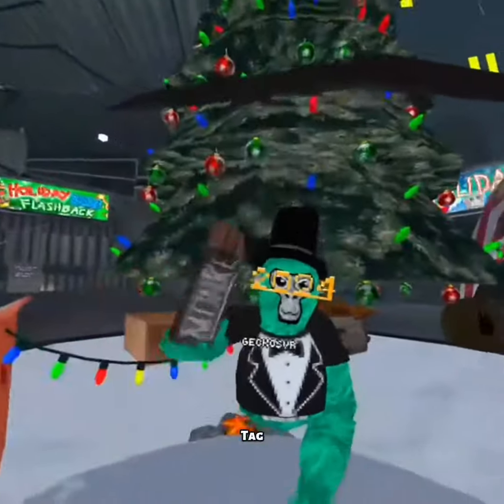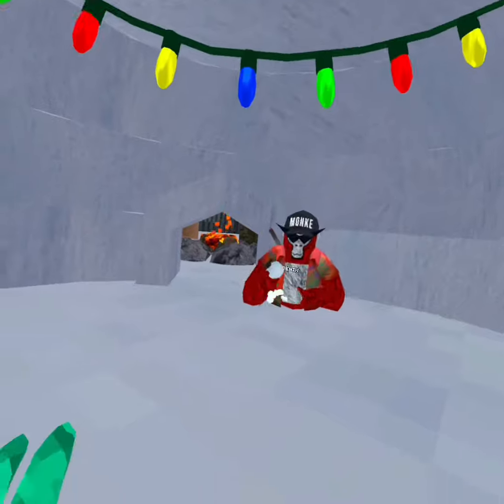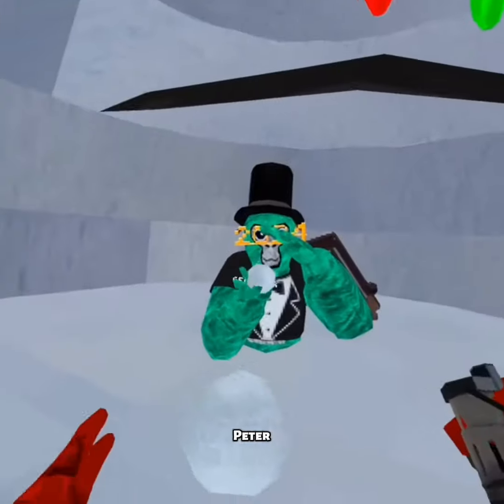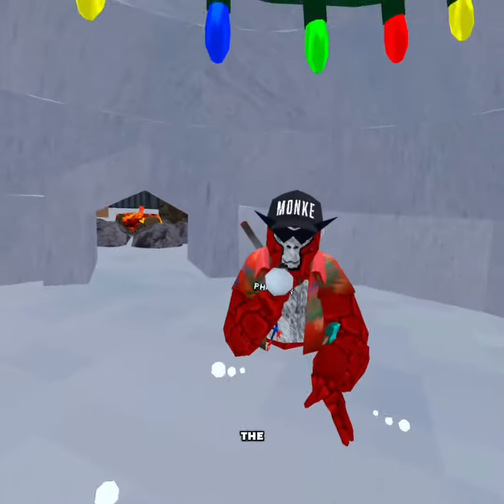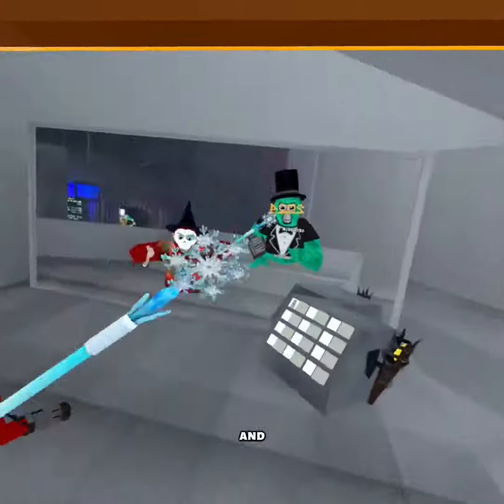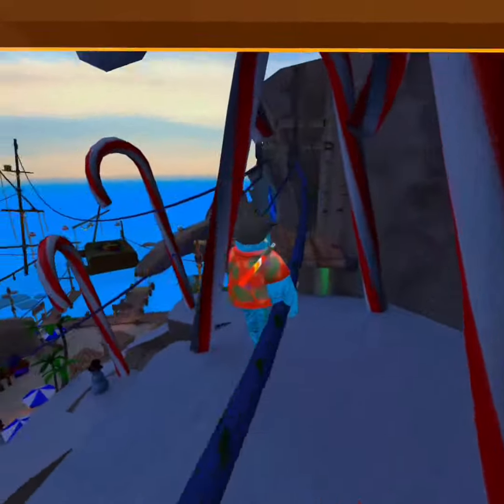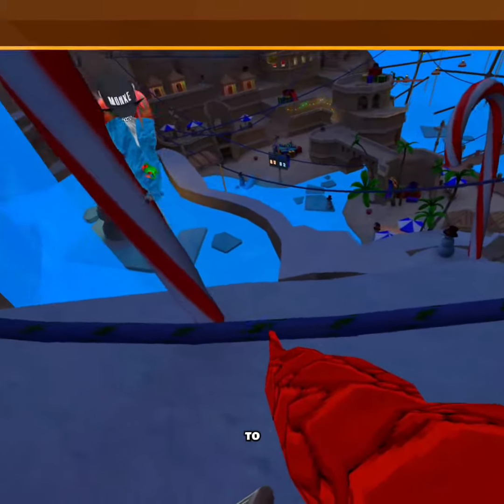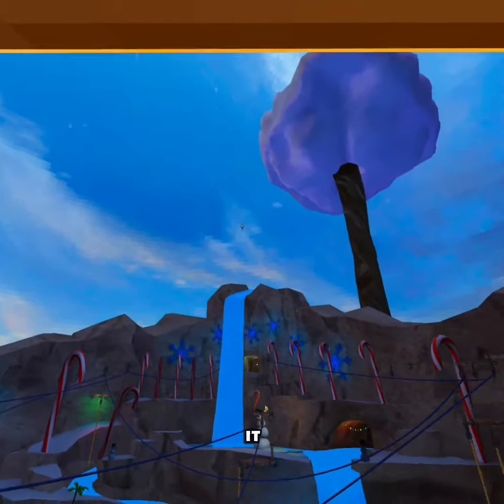How to do magic in gorilla tag without mods!